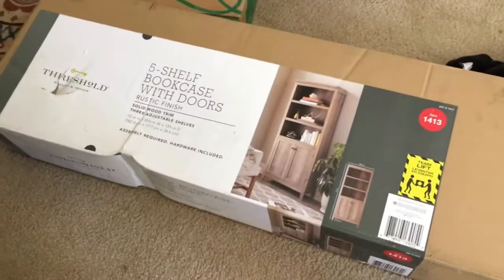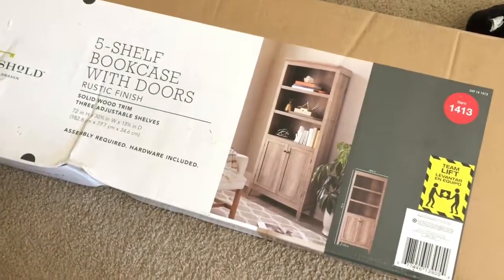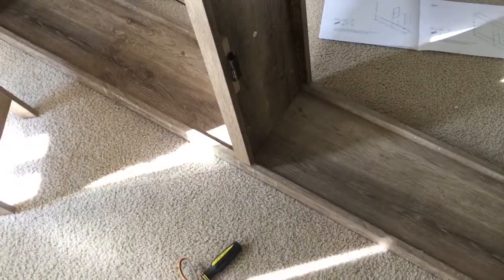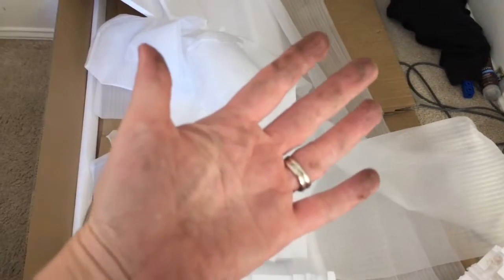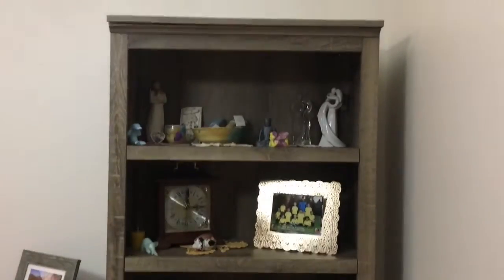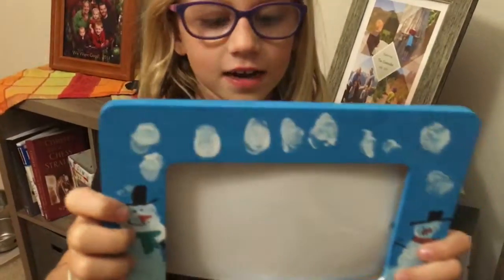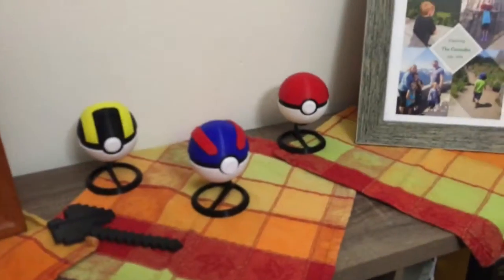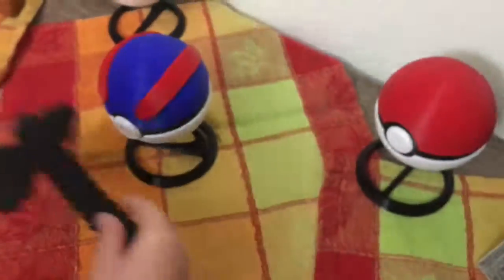I put together a Target bookcase. By myself. 😜